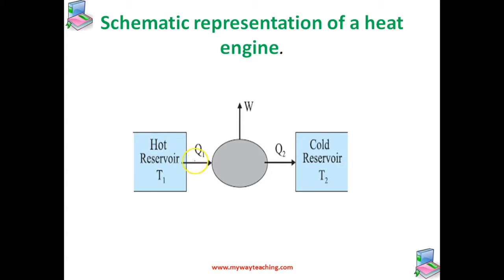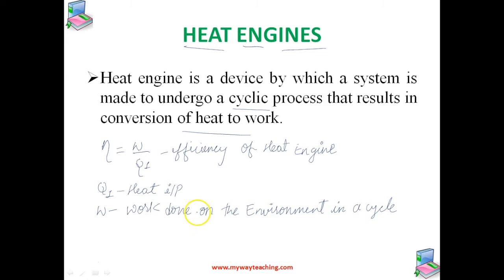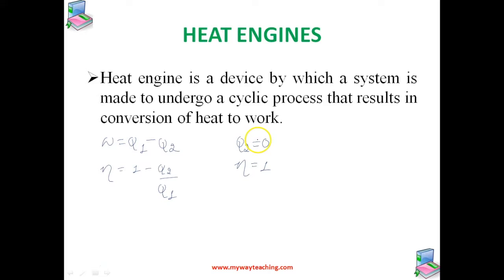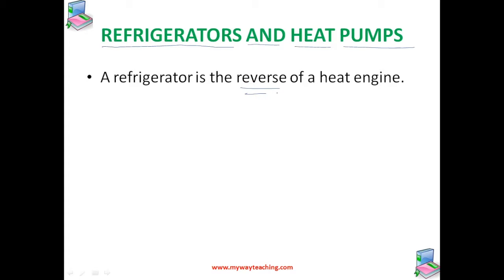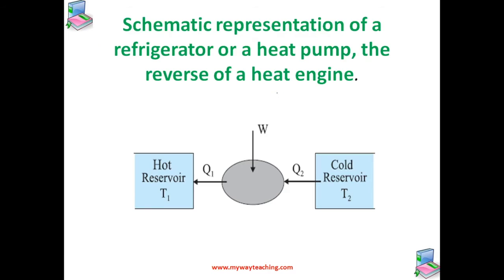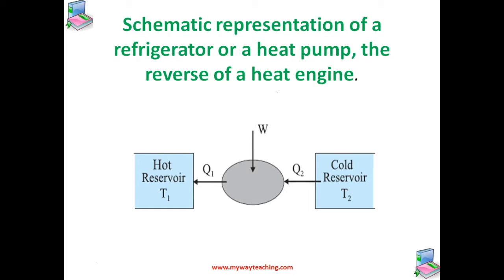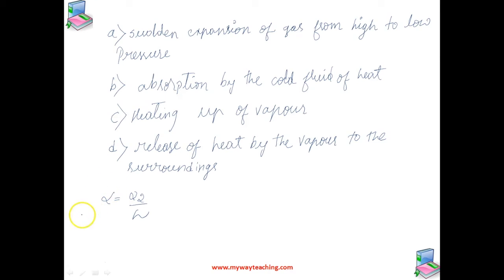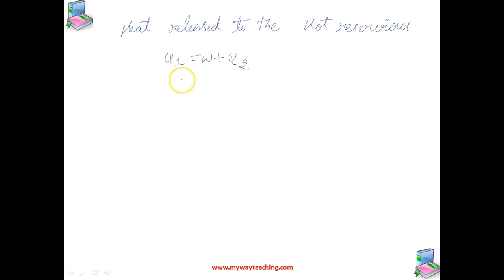Physics Class 11 Chapter 12 PART 8|THERMODYNAMICS